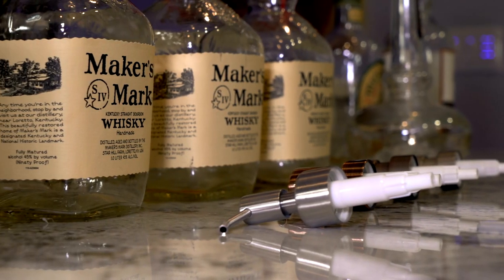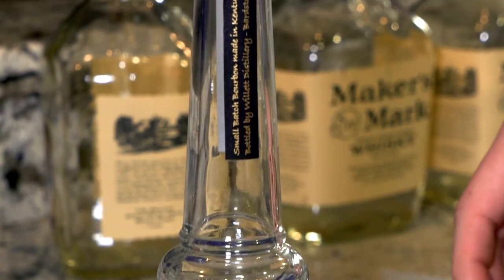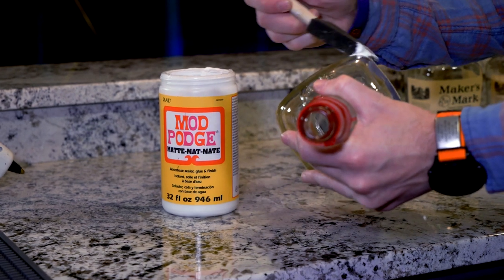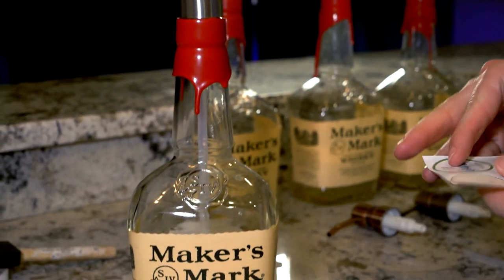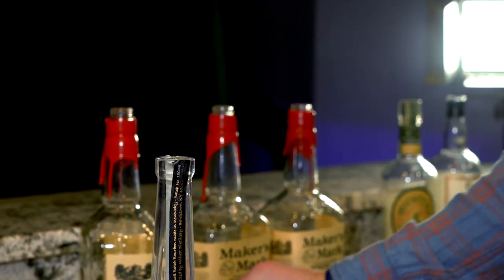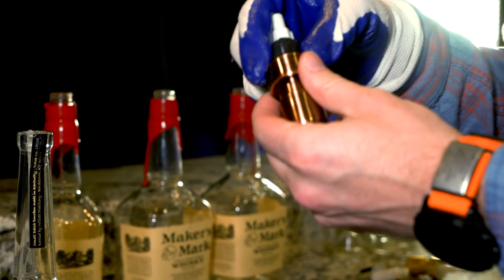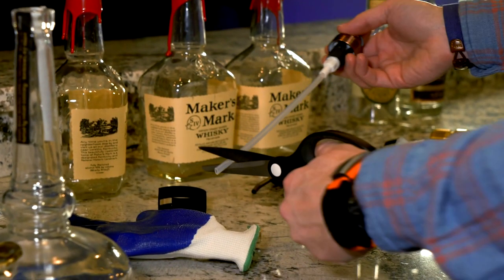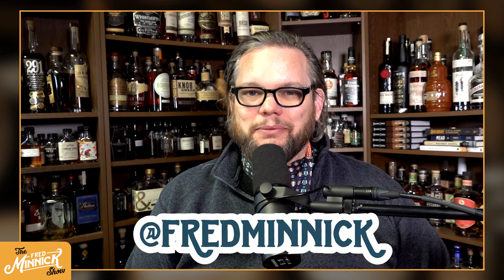How To Make Bourbon Soap Dispenser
How many empty bourbon bottles do you have? If you're like me,  you can amass a few pretty quickly. So, I had my buddy, Mitch Greenfield, on to discuss how to make bourbon soap dispensers. Mitch's business is called Soap-Up.com. Many of the bottles he has are from my home.

FOLLOW FRED